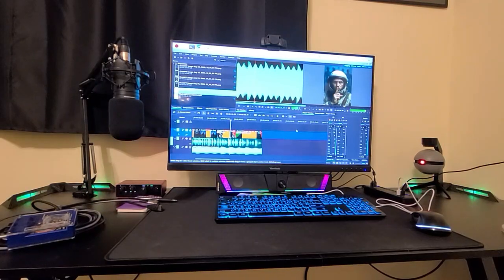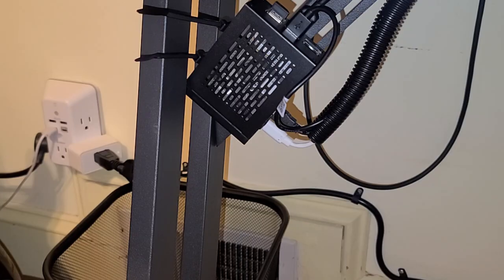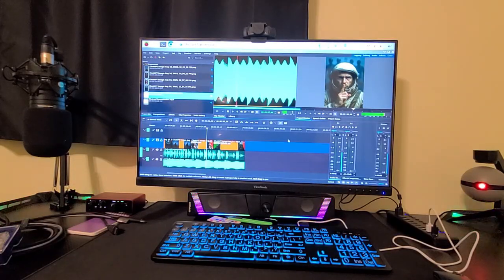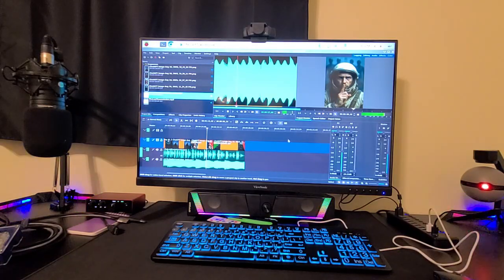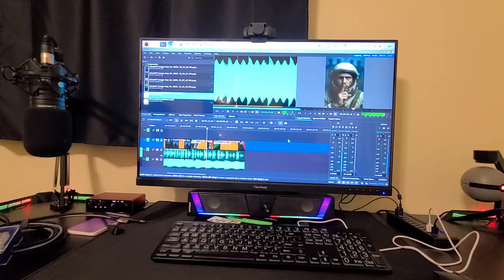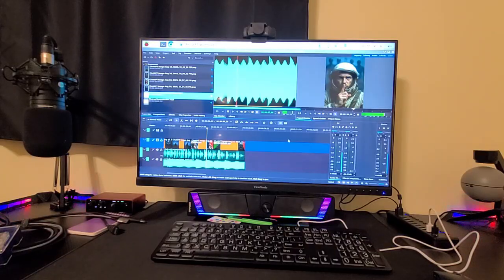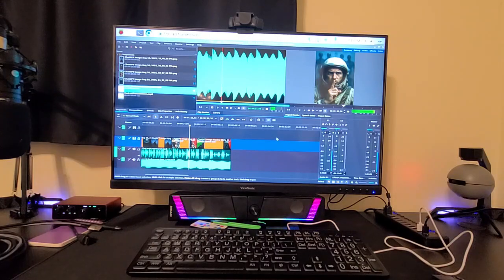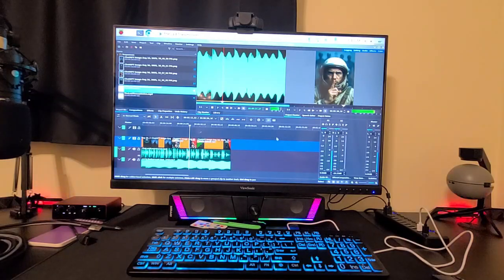Turn a Raspberry Pi 5 into a Full Studio (DAW + Video Editing)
🎬 Turn Your Raspberry Pi 5 into a Creative Studio! 🎤🎧
In this video, I’ll show you how to use the Raspberry Pi 5 as both a digital audio workstation (DAW) and a video editing machine with Kdenlive. From recording professional-quality voiceovers to editing YouTube videos — this tiny $80 computer proves you don’t need expensive gear to create awesome content.

Whether you’re a podcaster, YouTuber, or voiceover artist, this setup is perfect for beginners, creators on a budget, or anyone who wants a portable backup studio.

👉 In this video, you’ll learn:

Why the Raspberry Pi 5 is powerful enough for content creation

How to record voiceovers using free DAWs like Audacity, Ardour, or LMMS

How to edit videos in Kdenlive (for free!)

Why this setup is cost-effective, portable, and perfect for YouTubers